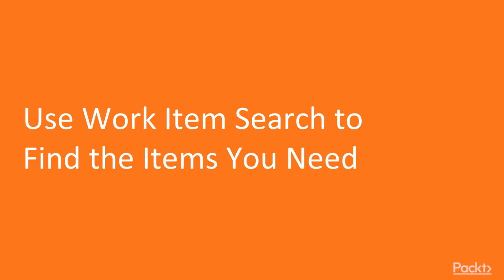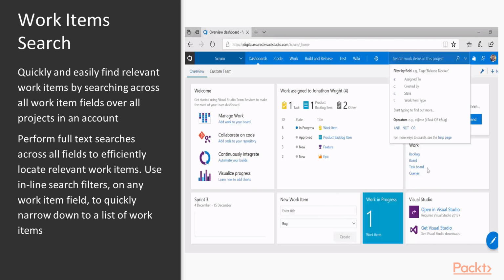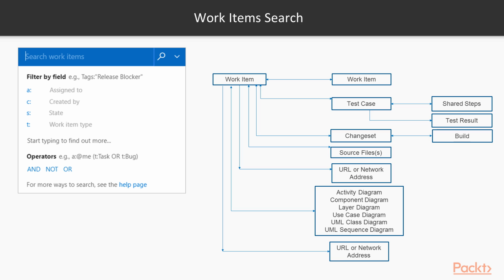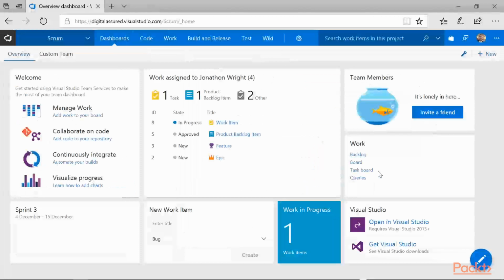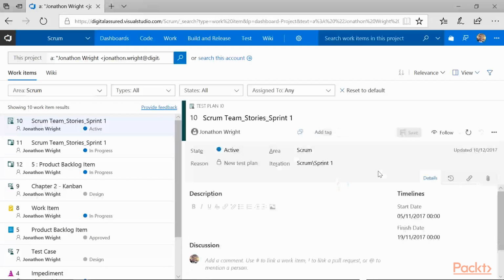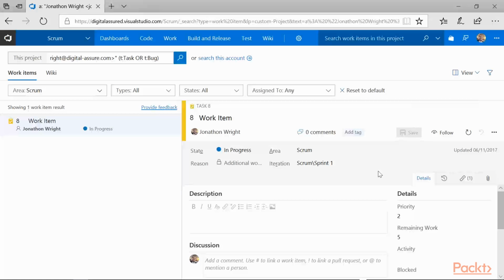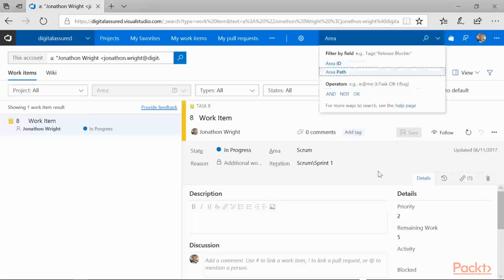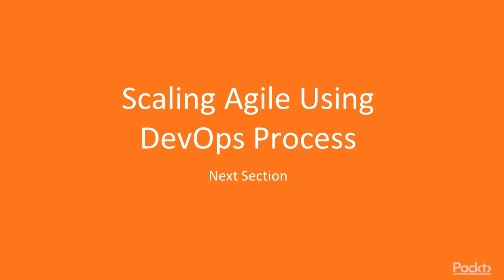Use Work Item Search to Find the Items You Need